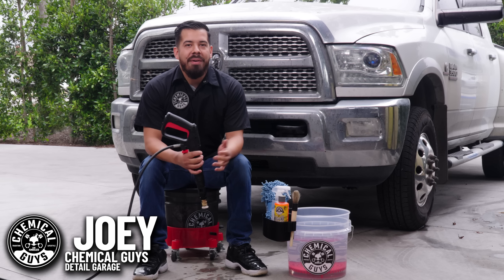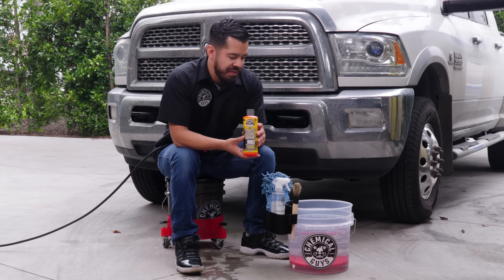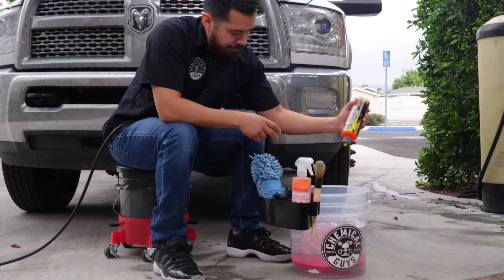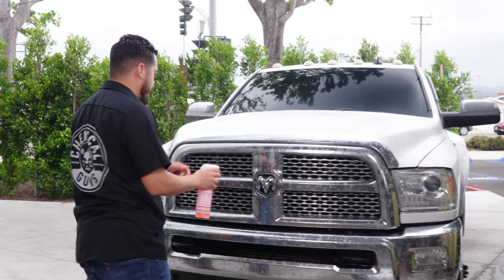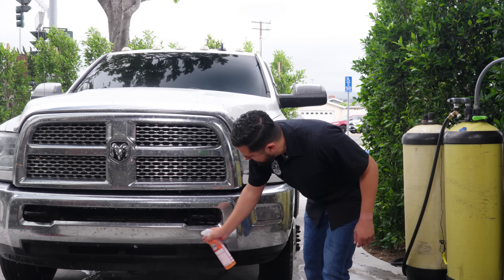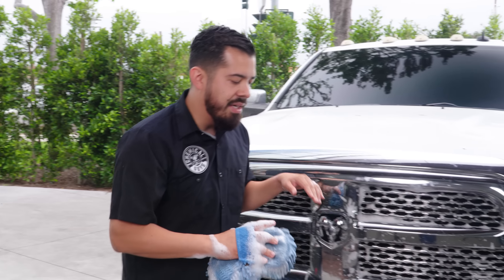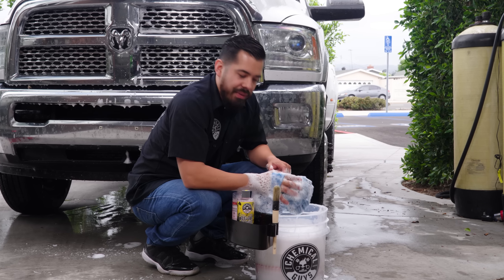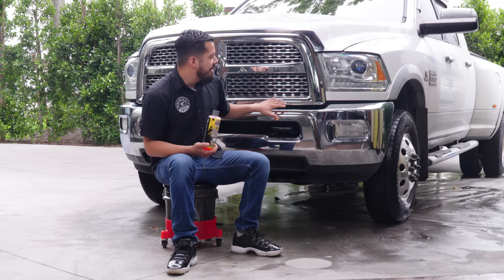The Fastest and Safest Way To Remove Stuck-On BUGS From Your Vehicle! - Chemical Guys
Bug guts are some of the worst things for automotive paint. Flying insects contain corrosive chemicals that permanently damage paint if left unchecked. The concentrated Bug & Tar Wash formula breaks down the most stubborn dried bugs and tar residue to prevent permanent damage. The special formula is safe on bumpers, windshields, headlights, plastics, chrome, grilles, painted surfaces, and more.

0:00 Remove Stubborn Bugs and Grime!
1:30 Bug and Tar Wash
3:10 Rinse
4:55 Scrub
7:00 Intricate Details
7:45 Drying
9:00 Like! Comment! Subscribe!